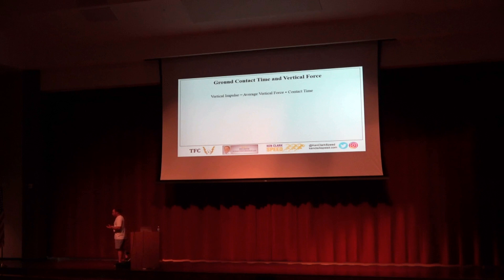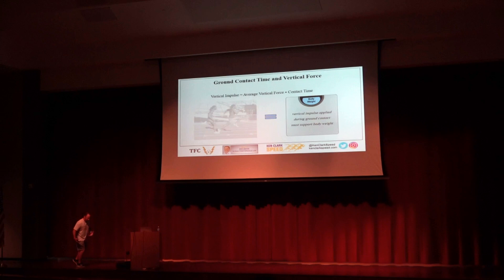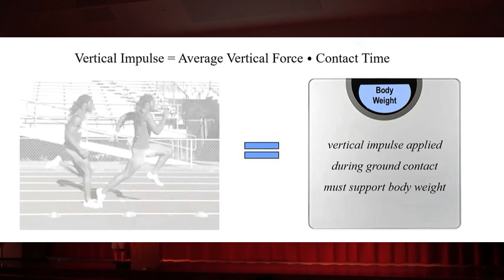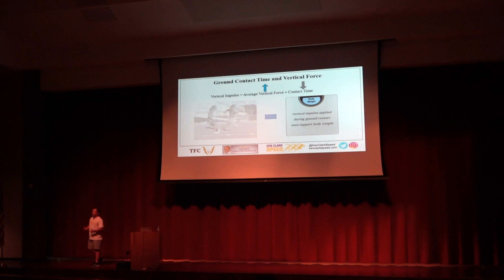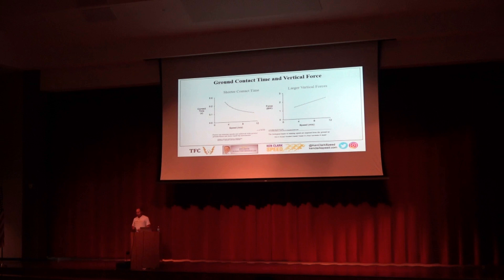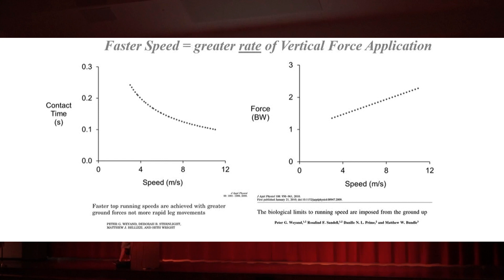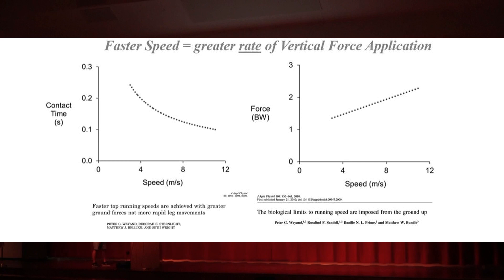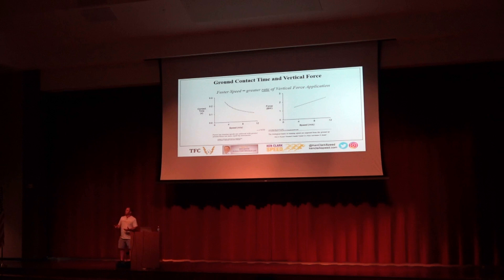Ground Contact Time and Vertical Force (ft. Dr. Ken Clark)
This video is a snippet from a presentation on max velocity training, speed training, and development, by the great Dr. Ken Clark.

Be part of the highest quality speed, strength, and power development discussions of 2020. Learn methods of optimizing high performance.

The newest thoughts in the field, game changers you can implement immediately.

All Speakers of "Rebel Talents"

"Only dead fish swim with the current."